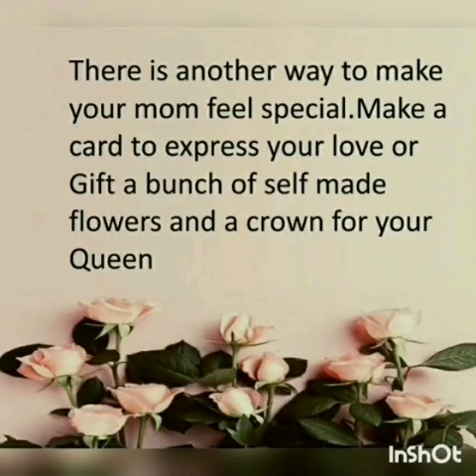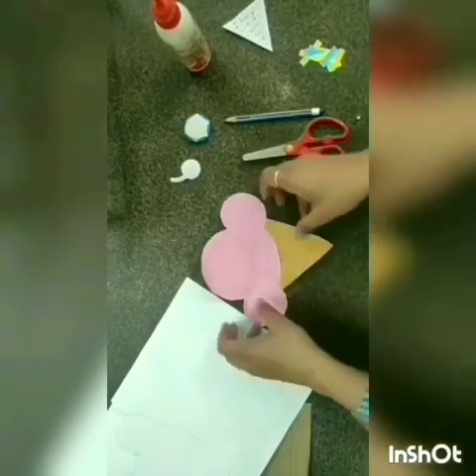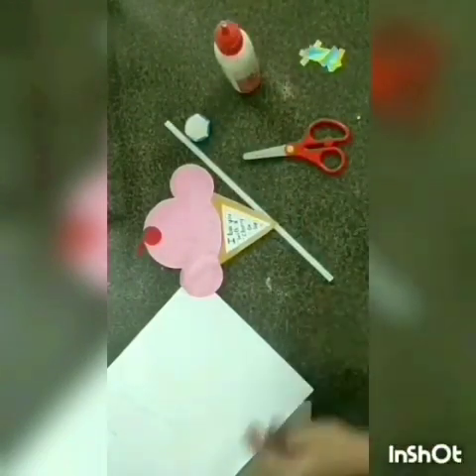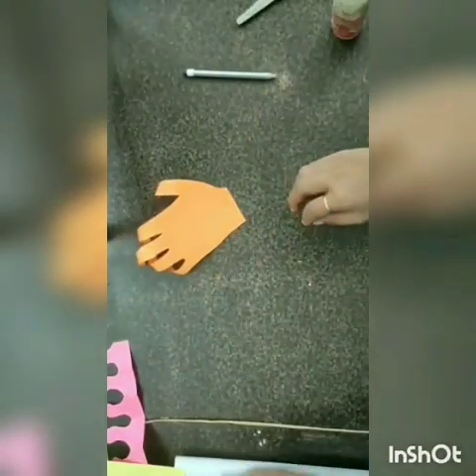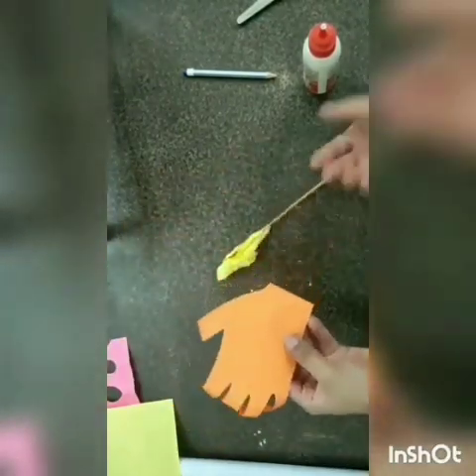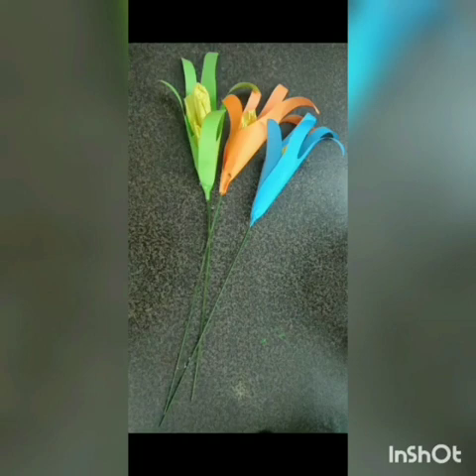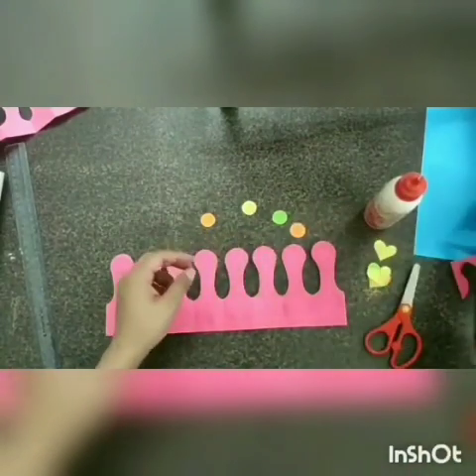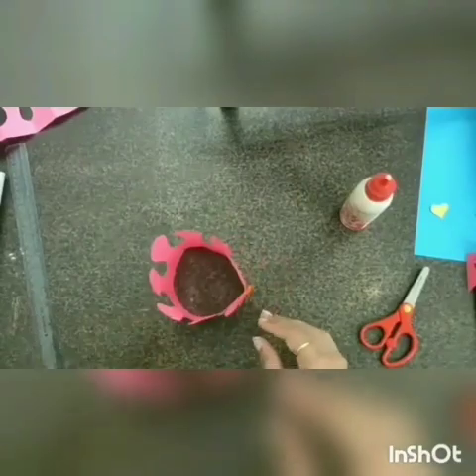*KIDS CRAFT* :MOTHER'S DAY GIFT IDEAS YOU CAN MAKE THIS YEAR